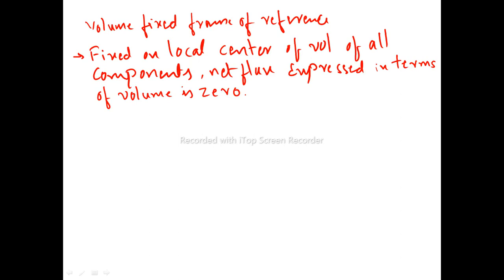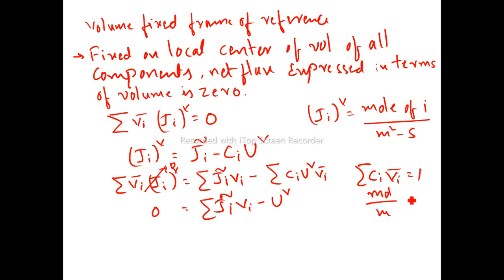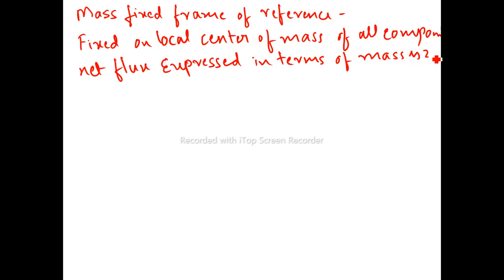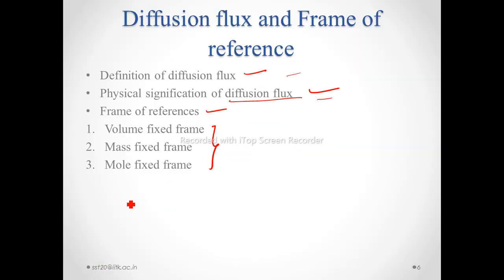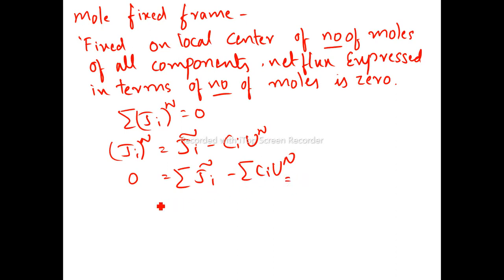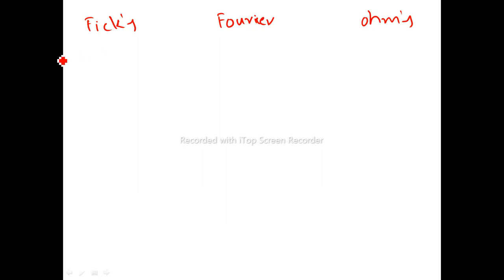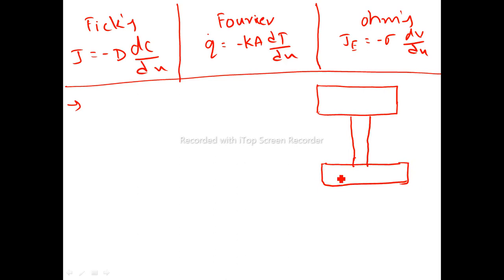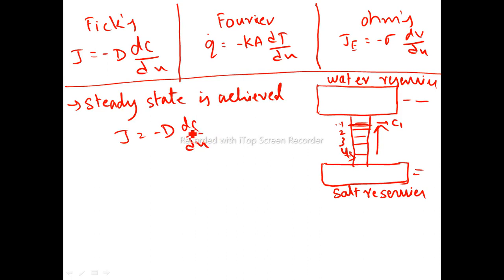Frame of reference Fick's Law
Explained in details frame of references and definition of Fick's law.